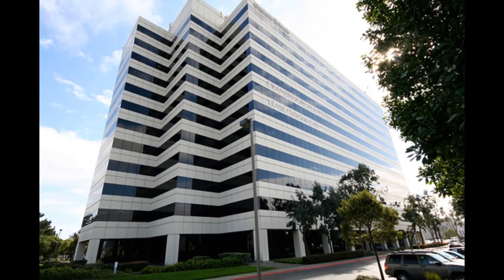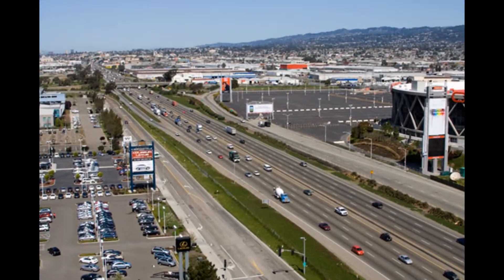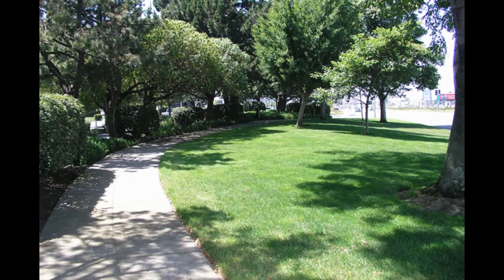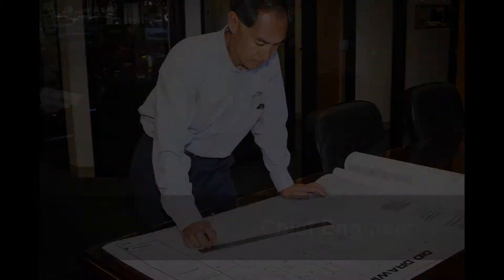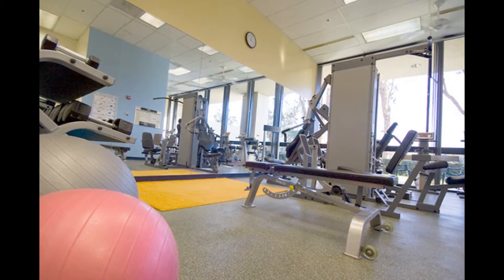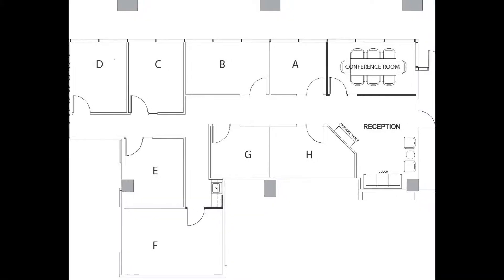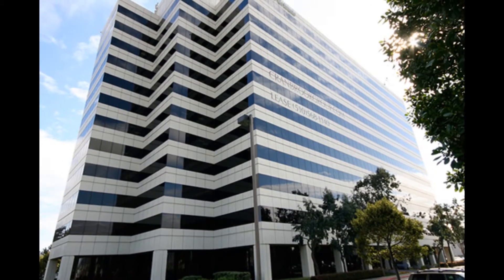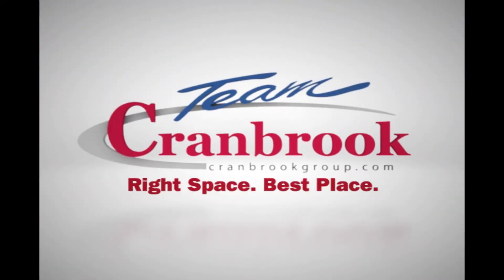Airport Corporate Centre Executive Suites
Cranbrook Group, Inc. features the Executive Suites at Airport Corporate Centre in Oakland, California.